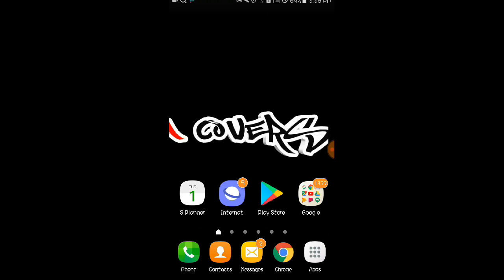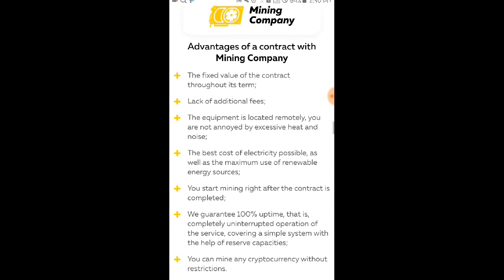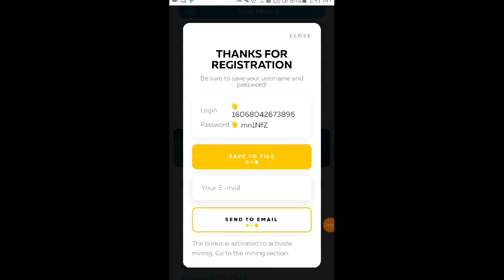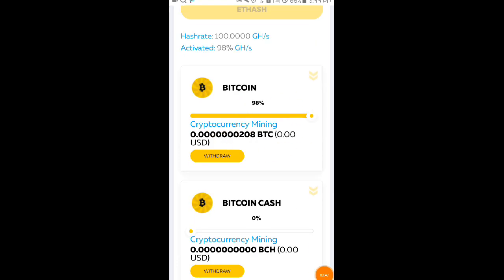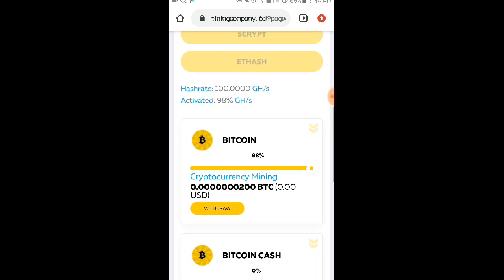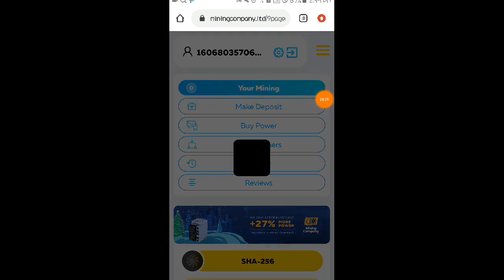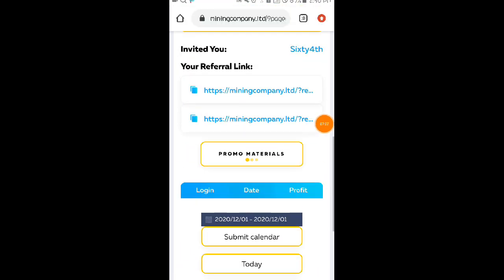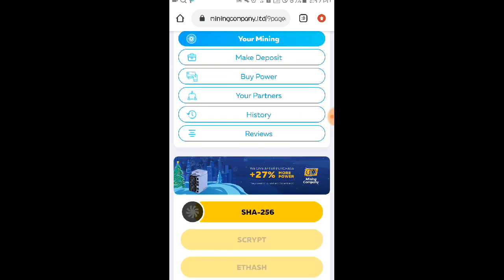New CloudMining Website 2020 | Claim Free 0.0005 BTC or 450 peso Load! (Free $1 After Sign Up) Legit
SANA MAKA ABOT NG 20K SUBS MGA LODS KAHIT NGAYONG PASKO 😂😂✌

             👇 EVERY VIDEO UPLOAD 👇

GOODLUCK & GODBLESS ❤❤❤

•SnippetMedia:::
Code:143840

See yah sa next Vlog 👌